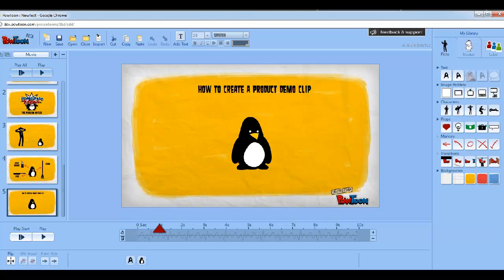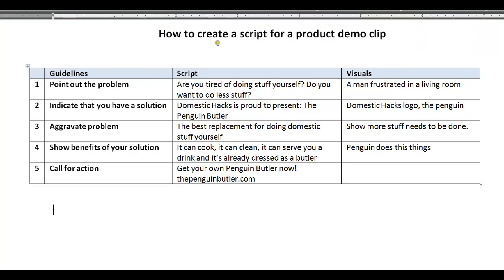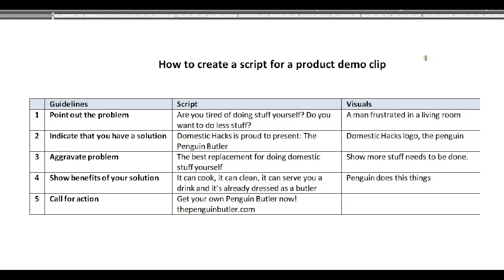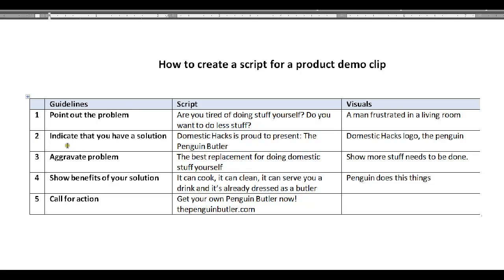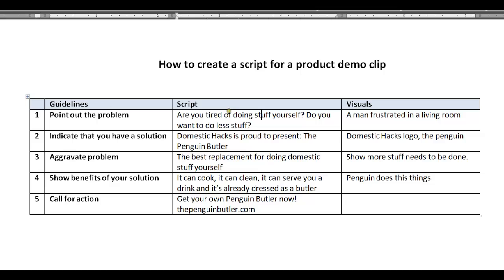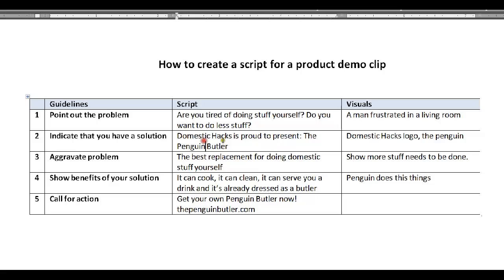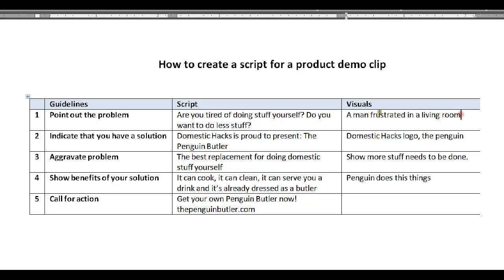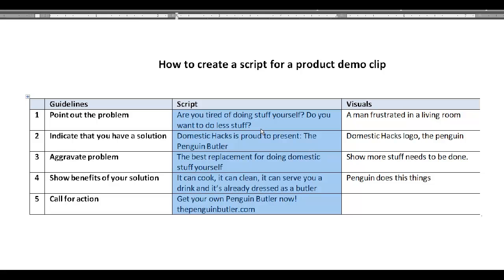Product Demonstration How To 1 - Powtoon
This is the first tutorial about how to create a product demo clip. this session talks about creating the script.

Powtoon is a brand new presentation software that is so simple and intuitive, it allows anyone who ever used PowerPoint or KeyNote to easily evolve their presentations to AWESOMENESS!
Powtoon contains themes of animated characters, props and cool transitions which you can just drag and drop into a slide to create eye catching and fun presentations that can be presented in person, or turned into animated videos
at the click of a button - to be shared on YouTube, Facebook or Twitter.